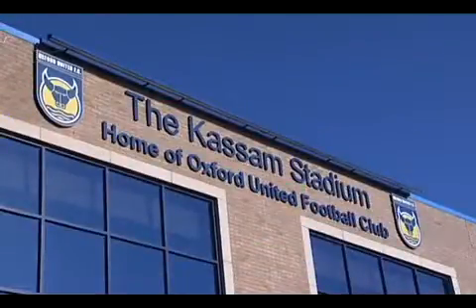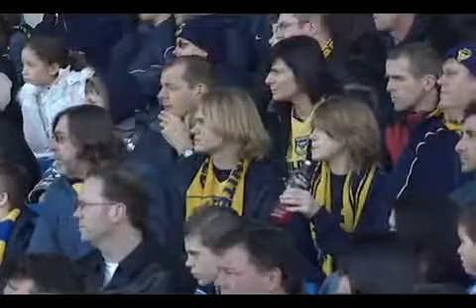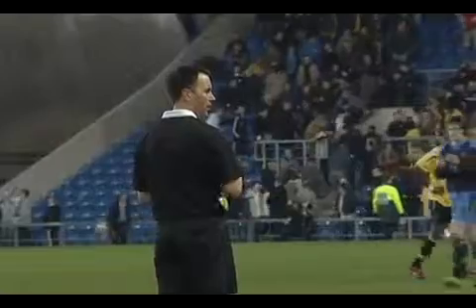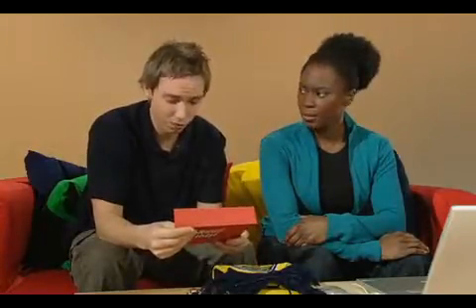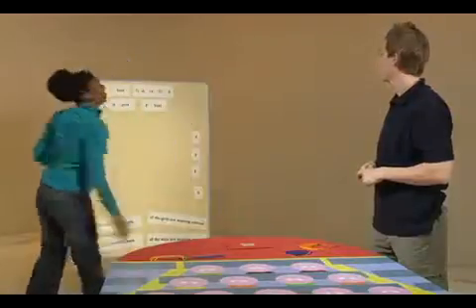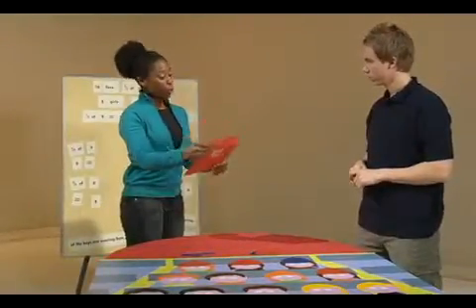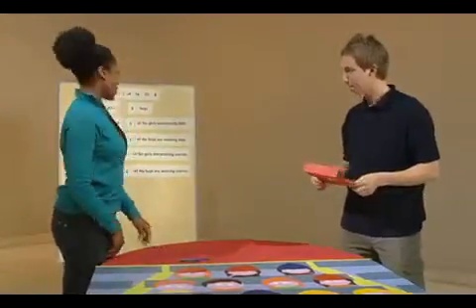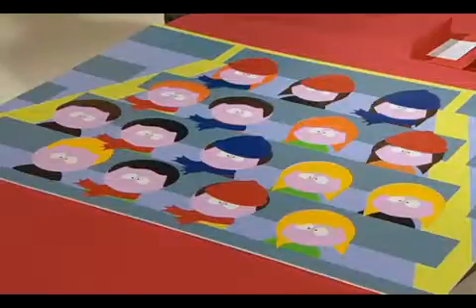IE 3+4 Maths1